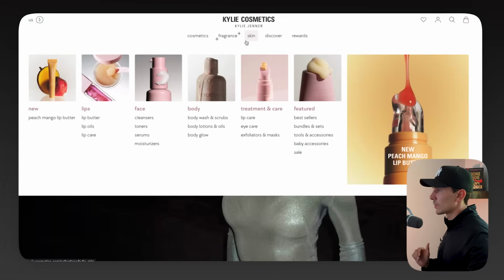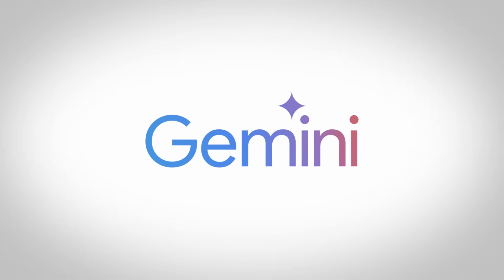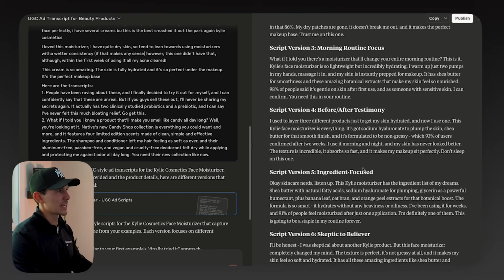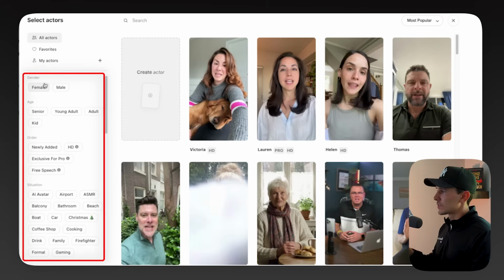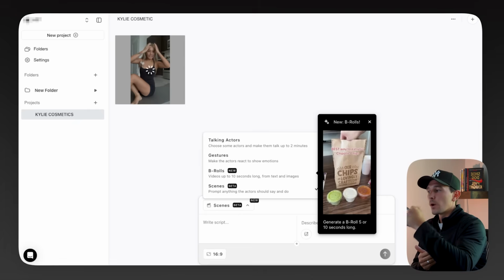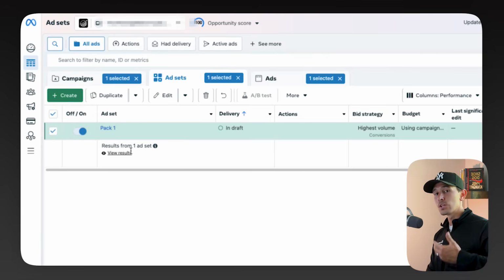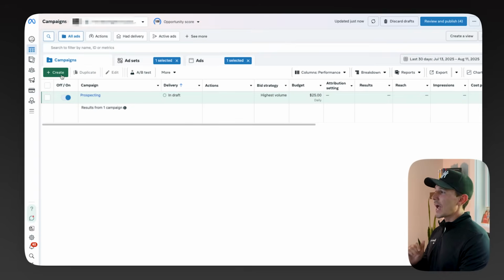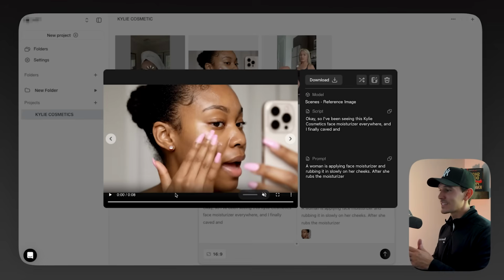How to make VIRAL UGC ads using AI (BEST METHOD)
2012 - Sold my first product online, a camping blanket.
2014 - Opened my first shopify store and launched my first facebook ad
2017 - Sold my shopify store
2018 - Recruited by VaynerMedia’s ecommerce team. Team Member #5. Ran ads for Liquid IV, Supergoop and Young Nails.
2019 - Joined BarkBox as Director of Emerging Channels
2020 - Ran ads
2021 - BarkBox grows from 150mil to 2.5B, goes public on NYSE.
2022 - Started The Moonlighters
2023 - Started exclusively hiring top 1% media buyers.
2024 - Fired sales team, my business partner speaks to every client before we work together.
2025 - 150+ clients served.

My 22 Page Written Guide On How To Setup And Optimize Your Ads
Case Study: How We 10X'd a Brands' Sales In 40 Days While Increasing Their ROAS By 23%

I’m breaking down exactly how to create UGC that grabs attention and converts. This method shows how to make high-performing UGC ads fast using AI UGC ads techniques that work. Whether you're just starting with UGC ads with AI or you’re looking to master AI UGC, this walkthrough simplifies the entire process.

You’ll learn how to leverage Facebook ads, smart social media marketing, and powerful content creation strategies using an AI video generator. I’m walking you through how to build UGC ads using AI for maximum impact. I use cutting-edge AI content creation tools and show you how a reliable AI UGC ads editor can change your workflow as a UGC content creator.

This approach is perfect if you're looking to grow with AI ads, implement better AI marketing, and want to learn how to create ads with AI. These tactics apply to any industry and use the latest advancements in AI for smarter UGC content creation. I’m also testing new UGC AI ads formats and how to work with AI generated video tools. By the end, you’ll know which AI UGC generator to use and how to get the best results.